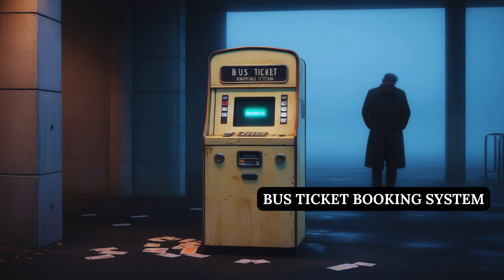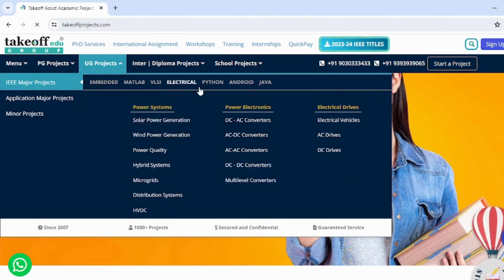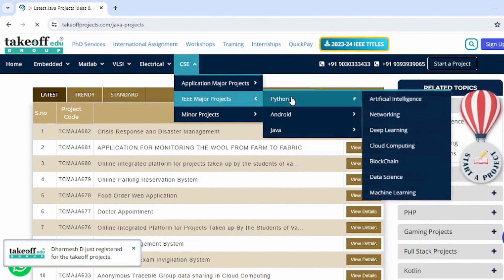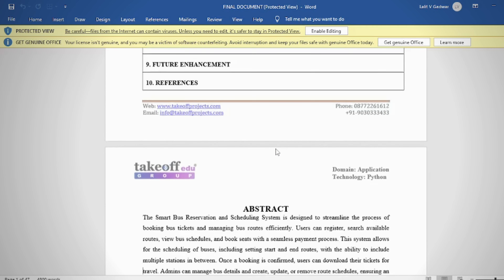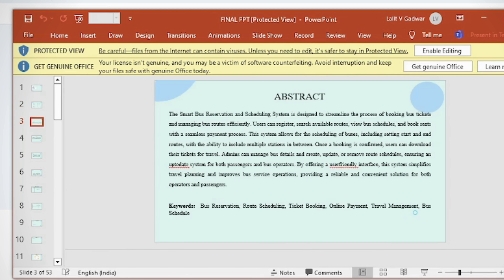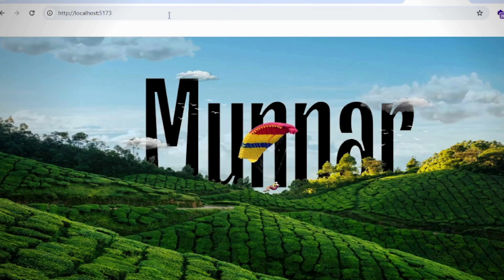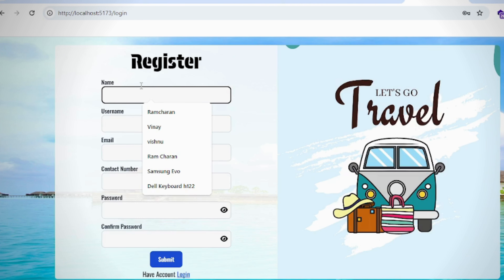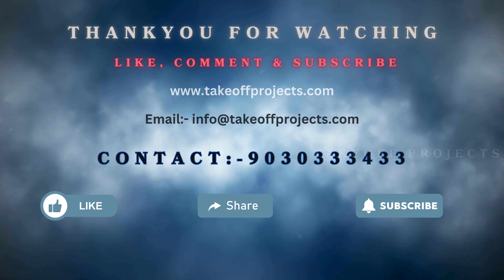Bus Ticket Booking System | Online Bus Reservation Made Easy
Explore the Bus Ticket Booking System project, designed to simplify online bus reservations. This system ensures smooth ticket booking, seat selection, and real-time updates for passengers. Perfect for travel companies or software development enthusiasts looking for a practical project. Watch now to learn more about its features and implementation!

*Address:*
1st Floor, 1-5-558, 2nd St, Balaji Colony, Tirupati, Andhra Pradesh-517502